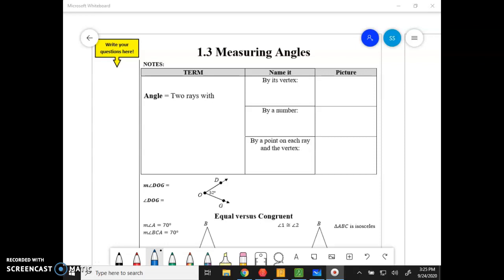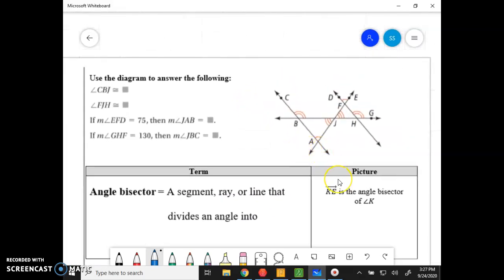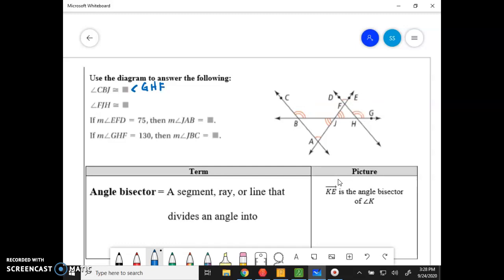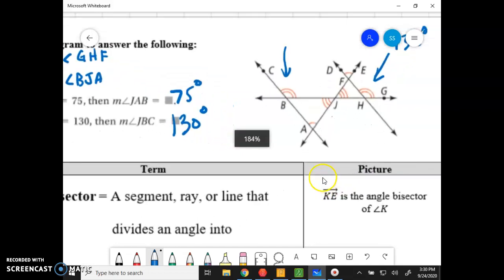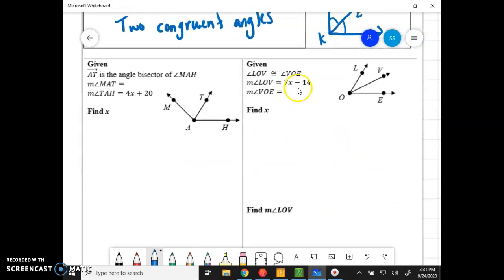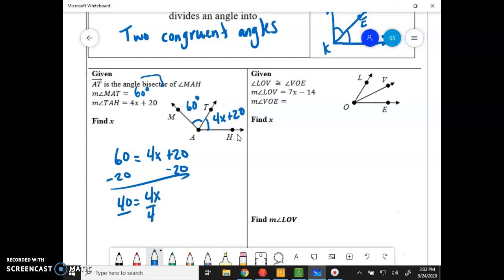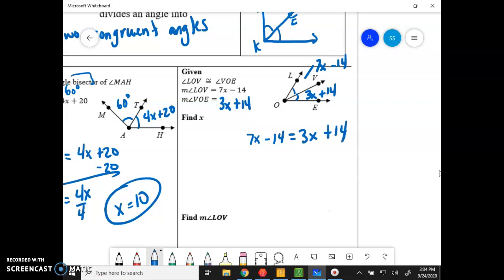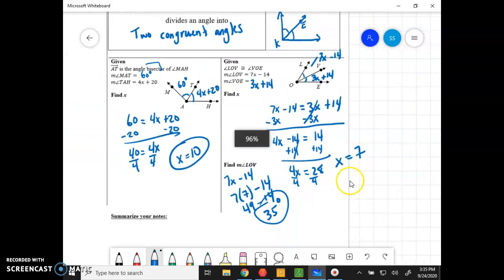Geo 1.3 Measuring Angles Notes B